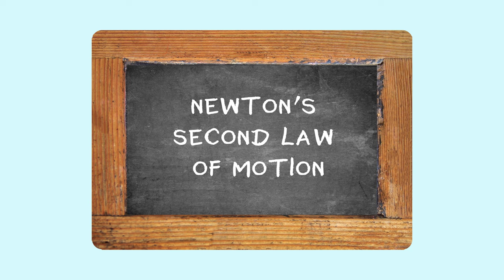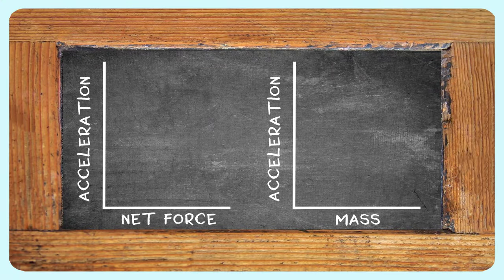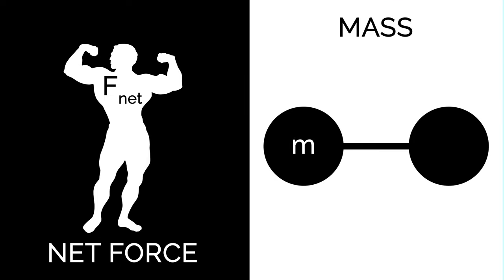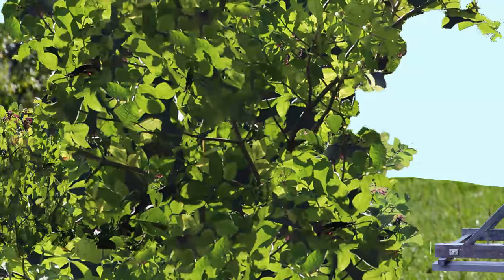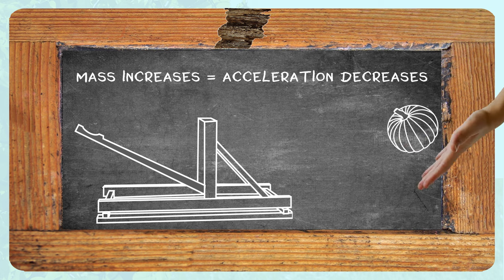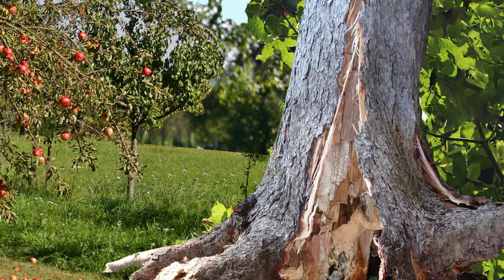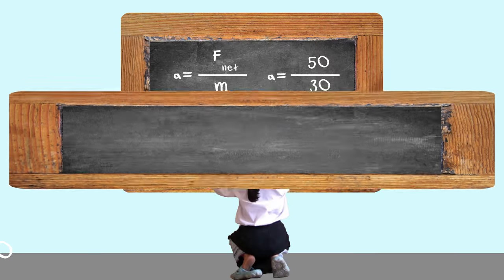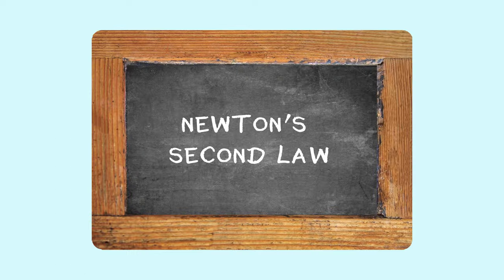Newton's Second Law of Motion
Explore Newton's second law of motion by seeing how force, mass, and acceleration all influence the Law of Acceleration.